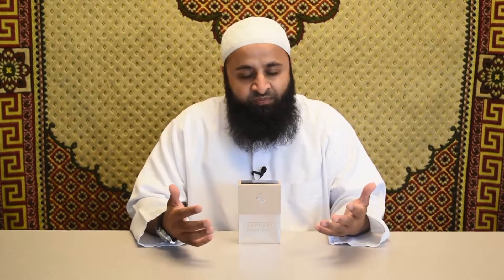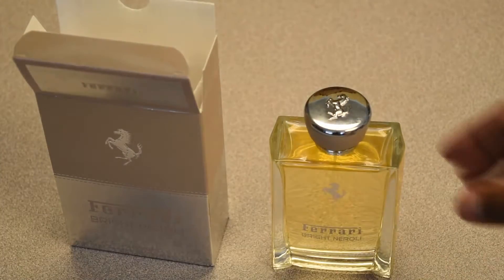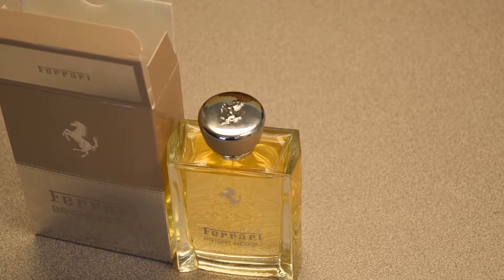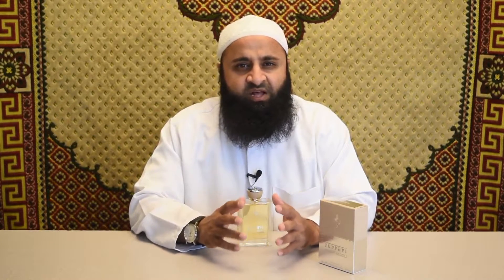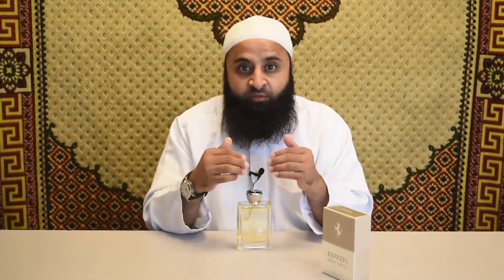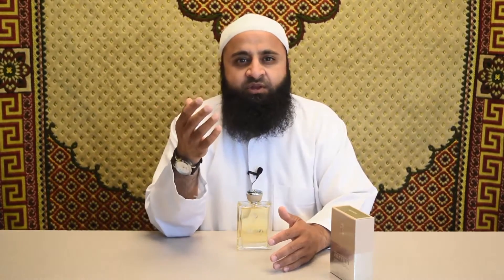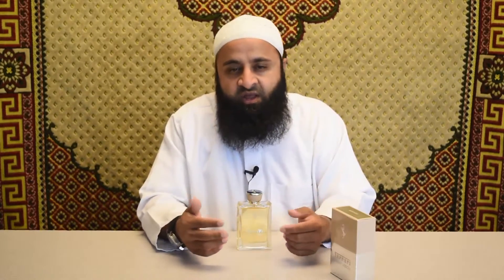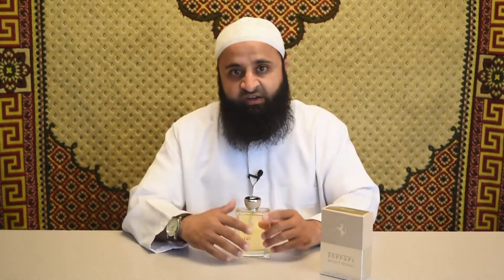Bright Neroli by Ferrari - Scentonomics Fragrance Review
Bright Neroli by Ferrari is a fresh Citrus Aromatic fragrance for both women and men. Bright Neroli was launched in 2015 as part of the Essence Les Eaux collection. I wasn’t able to find out who the nose behind this fragrance is.  This retails for about $85 but is sadly not available in the US.

Please feel free to check out our previous reviews on other fragrances. Once again, thank you all for the support, I really appreciate it, and it means a lot to me. This is Nabeel signing off from Scentonomics, where every (s)cent counts.